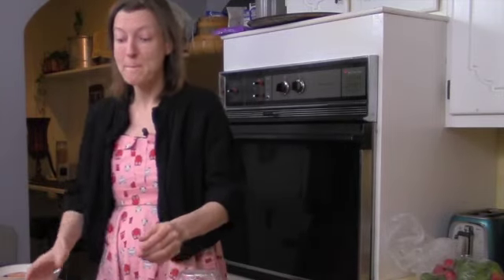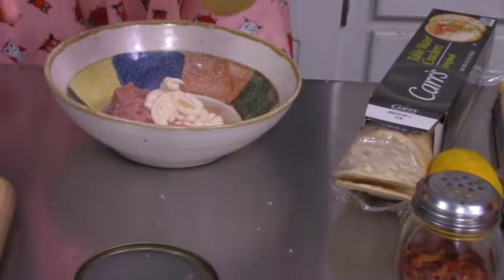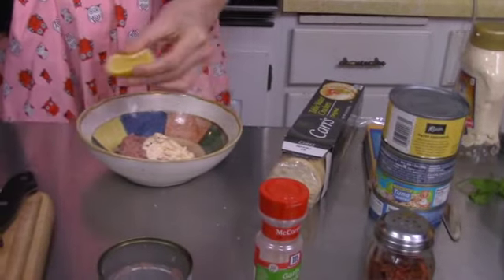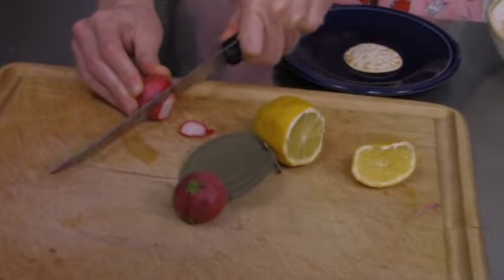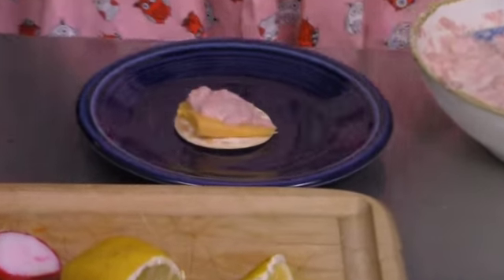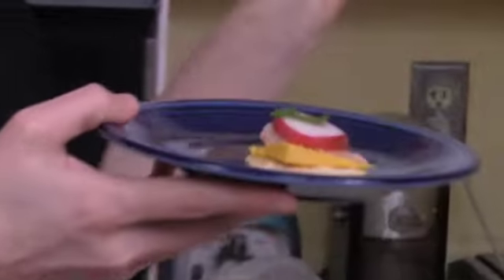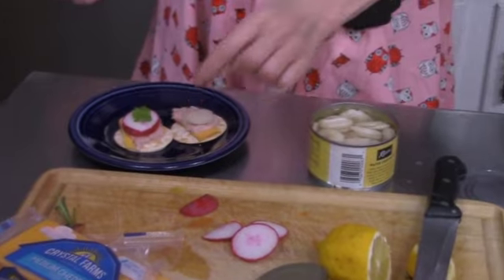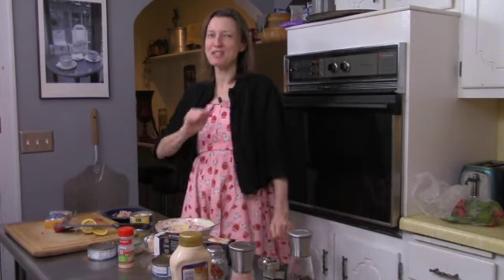Quarantine Kitchen: Zoom Party Appetizer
To "bring" to your next Zoom party, or just to feel festive, try these tuna "rad crackers" (radish crackers).